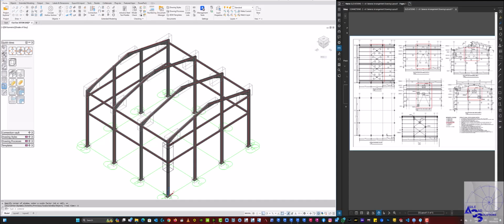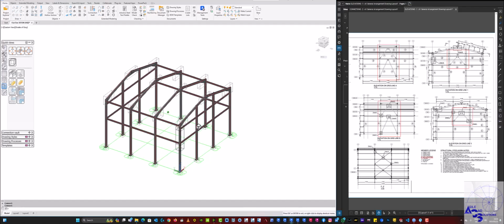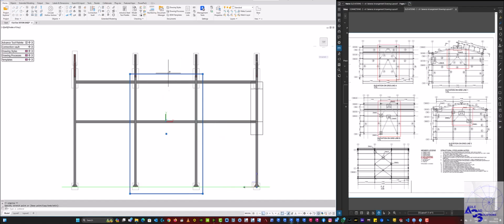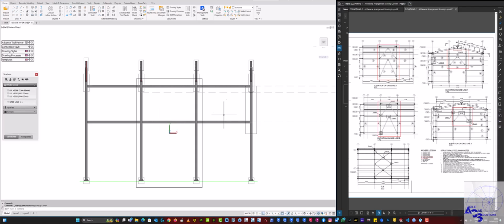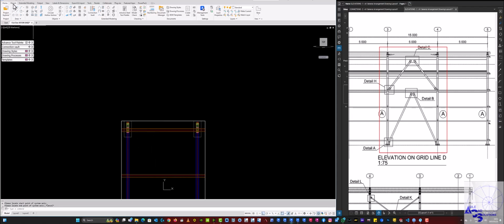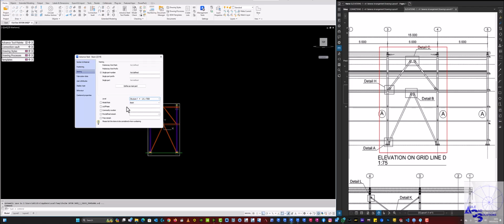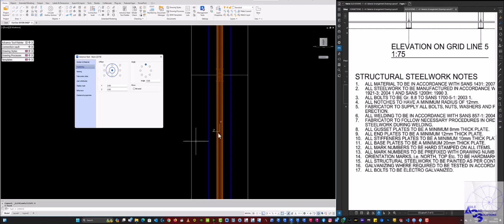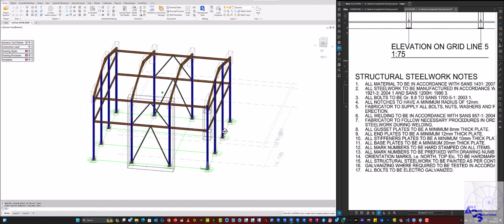ADVANCE STEEL EP 8 ADDING VERTICAL BRACING WITH THE USE OF CREATE MODEL VIEW TOOL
Welcome to this Autodesk Advance Steel tutorial! In this episode, we'll be taking a deep dive into ADDING VERTICAL BRACING WITH THE USE OF CREATE MODEL VIEW TOOL.